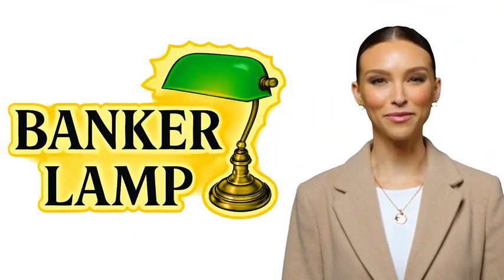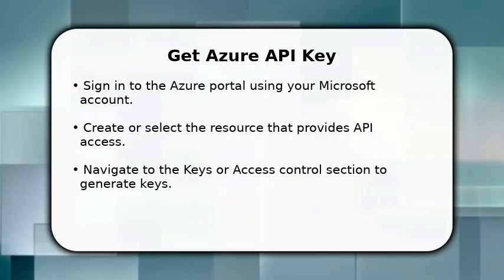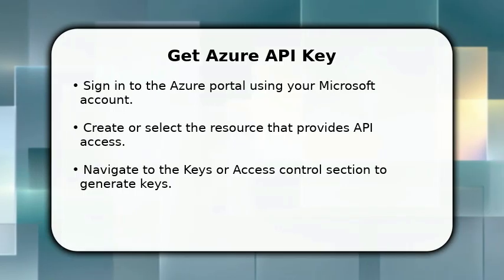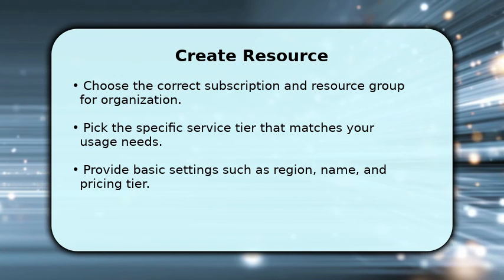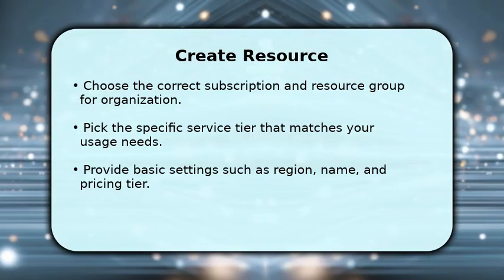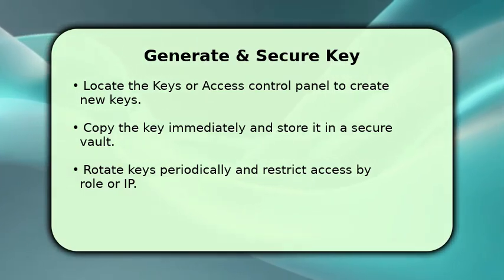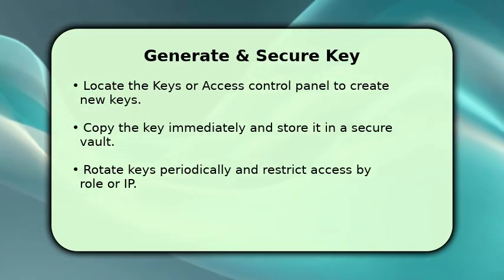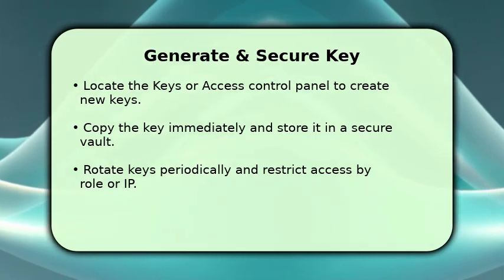How to Get Azure API Key - Easy Guide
How to Get Azure API Key - Easy Guide | 🔒 Surfshark VPN Deal — Stay private and secure. $1.99/mo + 3 Months Free ▸

In this video, we will walk you through the step-by-step process of obtaining an Azure API key. Whether you're a developer looking to integrate Azure services into your application or simply want to learn more about Azure's capabilities, this guide is for you. We'll cover everything from creating an Azure account to setting up and using your API key.